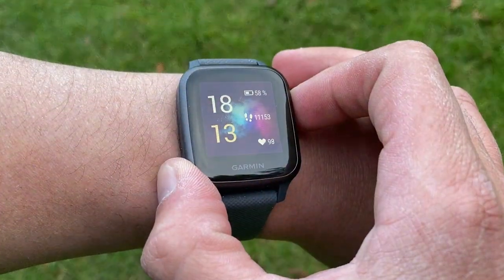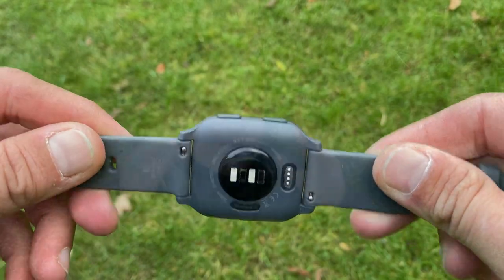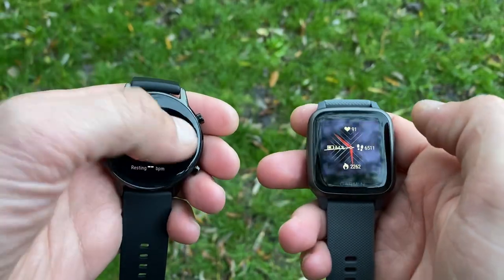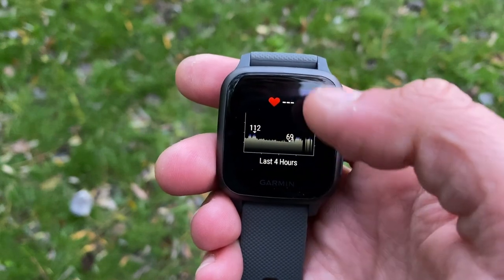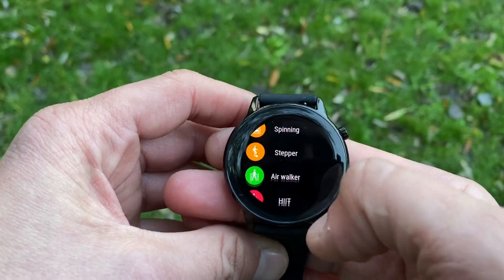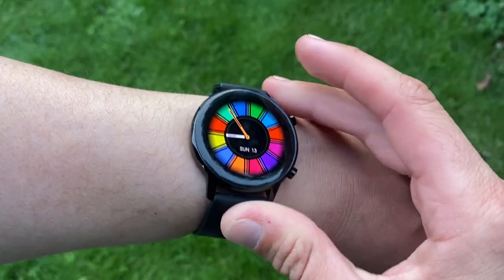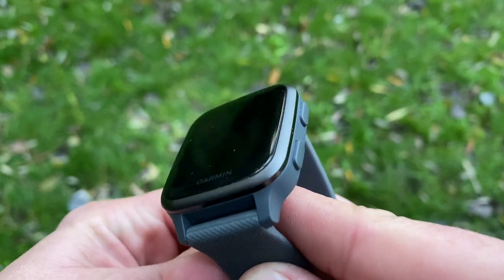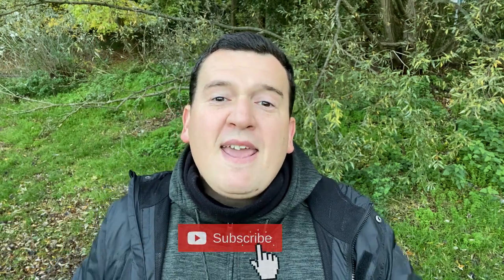Honor MagicWatch 2 vs Garmin Venu Comparison & Review | Dual GPS | SpO2 | Sleep Stages and More!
Comparing the Garmin Venu SQ vs Honor MagicWatch 2: Review and Head To Head Comparison

Best Price on Amazon
Venu SQ
Honor MagicWatch 2 42mm

Wesknows will show and tell the differences between the 2020 Garmin Venu SQ and the Honor MagicWatch 2 42mm!

Time Stamps:
01:00 Background Information of Garmin Venu SQ vs Honor MagicWatch 2
03:32 Design Comparison of Garmin Venu SQ vs Honor MagicWatch 2
05:12 Display Comparison of Garmin Venu SQ vs Honor MagicWatch 2
06:25 Features and Functions Comparison

SpO2, Water resistance, dual GPS, Guided Running App, Garmin Coach, Sport modes, Daily Battery, Heart rate, Pulse OX explained, Music storage, Streaming, and so much more!

Let’s be fair, the Venu SQ might be new on paper.. it has only be been released a couple of weeks back – but is it really all that new? The truth of the matter is that it’s not! Technically it’s a cut down version of an existing model the Garmin Venu with the “SQ”.. some cut corners had to be made to reduce the price and keep the original Venu as the flagship of the 2.

The biggest change hit the face of the watch.. the SQ features a 1.3” LCD panel, bye bye AMOLED… we lost the barometric altimeter, a GPS one is used now.. Garmin removed the gyro sensors, the live watch faces and generally made it more simple. I can say that if you’re not a pro athlete you won’t notice any difference except for the LCD vs AMOLED screen!

And then we have the MagicWatch 2, the 42mm version! Wowzers! When this very sporty smartwatch from Honor came out it in June 2020 it caused a storm. The price is budget friendy, you get a classy looking steel watch with a bright and crisp AMOLED screen. And a ton of sports and wellness features! There’s a dedicated running app with varying intensity courses, they guided workouts, you get 100 sport modes, and a bunch of other stuff we’ll cover later in the comparison.

I see the Venu SQ an almost perfect budget friendly multi-sport watch which has enough smarts to get through the day in the office and will overwhelm you with health and wellbeing features in the gym, the pool or football field!

While the MagicWatch came around as a budget friendly smartwatch it’s now positioned itself in the health and sport oriented market, simply because the OS underlying Huawei and Honor watches are detached from third party apps and the Huawei Watch OS has only been around for a very short time.. there simply is no depth in the ecosystem and the widgets and apps found on the watch cannot be expanded to the levels expected on a Samsung, Fitbit, or even a Garmin watch. But the spo2 monitor and a huge array of exercise modes with conjunction of dual GPS and a waterproof design has scored so many points with fans around the globe!